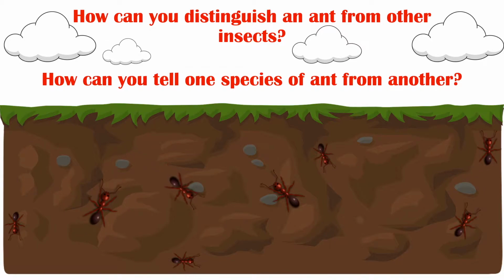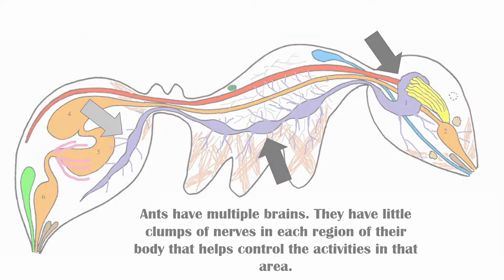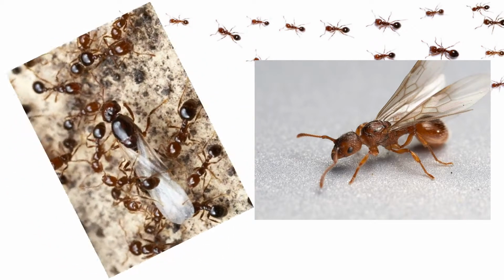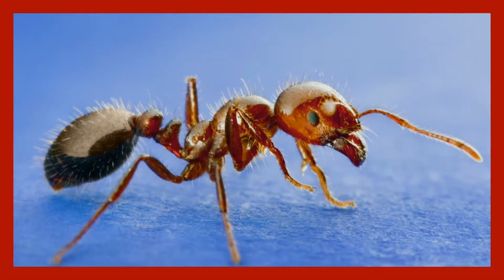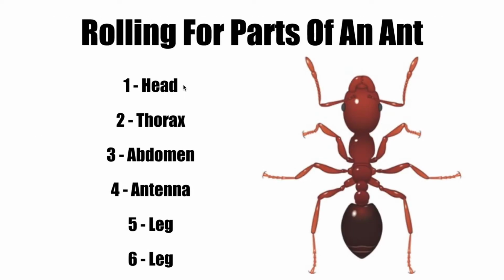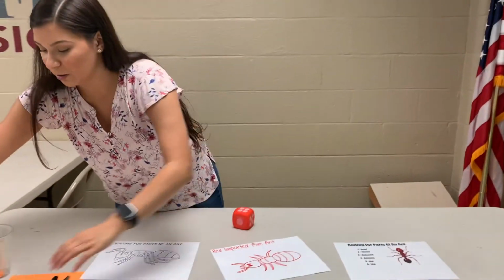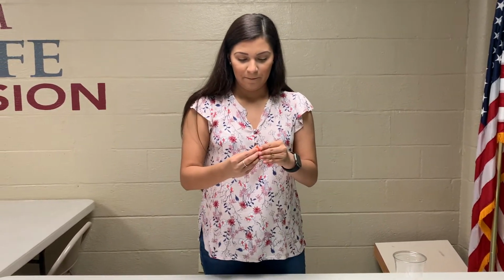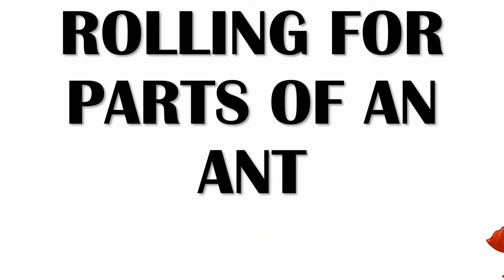KIDZ ANTS 2 - Ant Physiques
Hello Everyone! In this video you will learn about Red Imported Fire Ants. This video is the second lesson to KIDZ ANTS. This link below will take you to the "Rolling For Parts Of An Ant" worksheet for the activity.

The members of Texas A&M AgriLife will provide equal opportunities in programs and activities, education, and employment to all persons regardless of race, color, sex, religion, national origin, age, disability, genetic information, veteran status, sexual orientation or gender identity and will strive to achieve full and equal employment opportunity throughout Texas A&M AgriLife. The Texas A&M University System, U.S. Department of Agriculture, and the County Commissioners Courts of Texas Cooperating